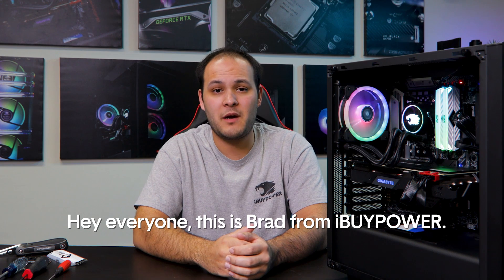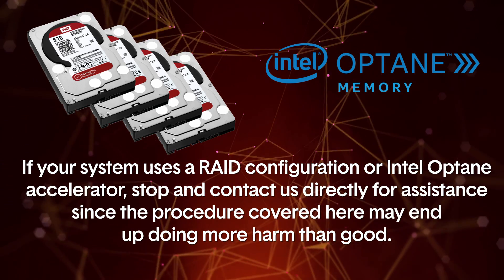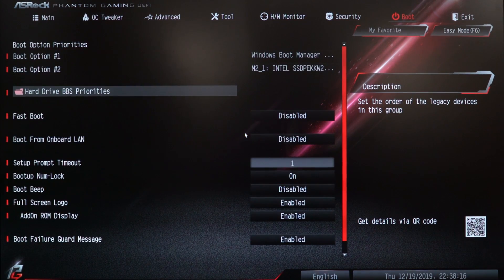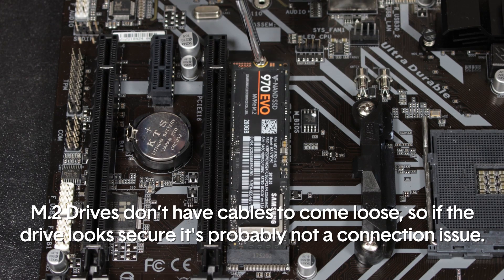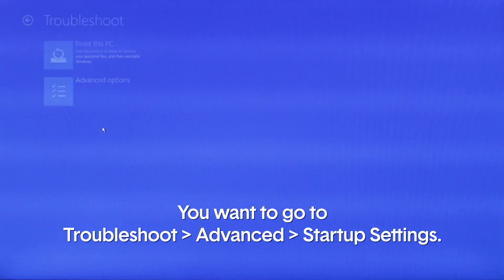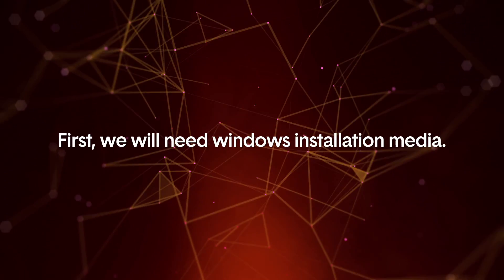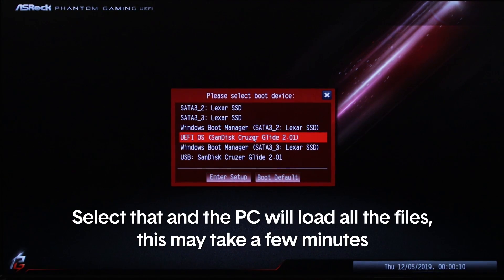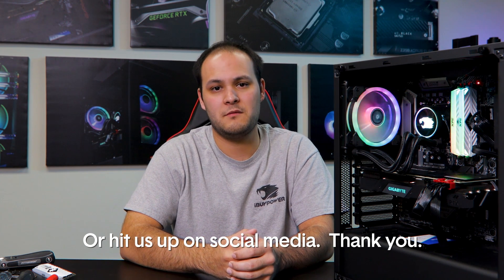Troubleshooting PC - No Boot | Computers and Coffee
Does your Gaming PC now turn on but you're stuck on BIOS? Or perhaps your PC can't find Windows? Here are some troubleshooting steps you can do to figure out the problem.
Time Stamps:
02:24 | Boot Device Not Found
06:17 | Computer Restarted Unexpectedly Error
07:09 | Recovery Menu
08:50 | Re-Installing Windows